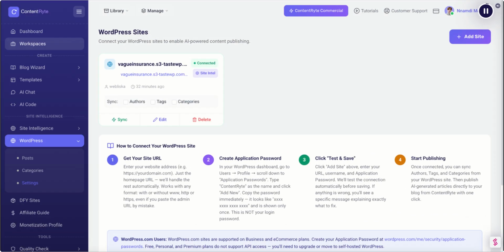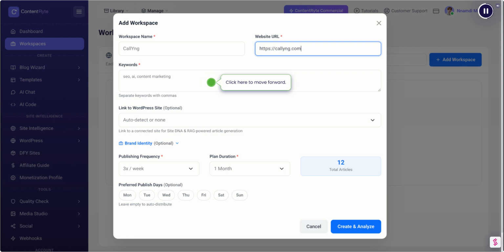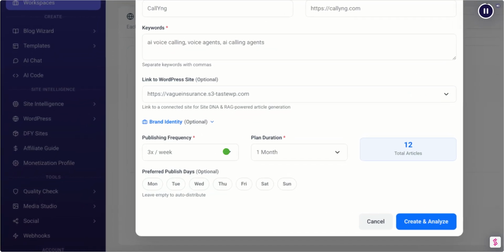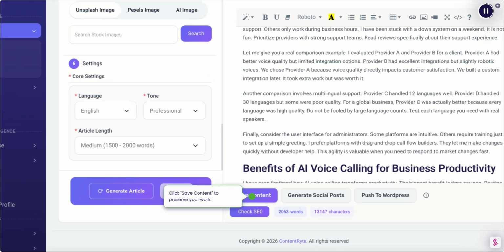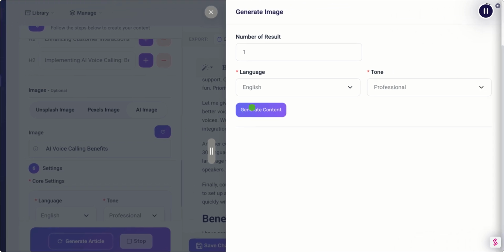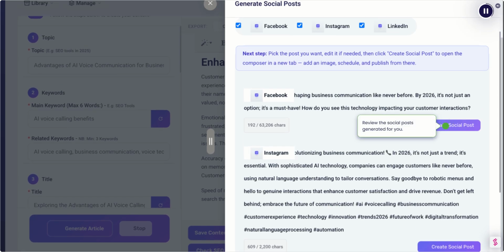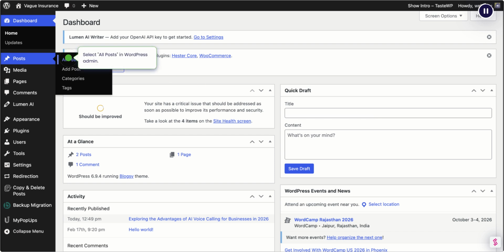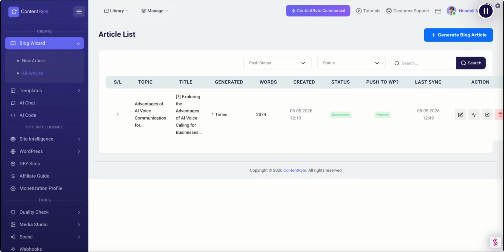Create Workspace and Start Writing: Your Personality Is Right at Your Side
Discover how ContentRyte's Site DNA technology revolutionizes AI content creation by mirroring your unique writing personality. In this tutorial, we guide you through creating your first workspace and setting up your environment to start generating high-quality, SEO-optimized articles that sound exactly like you.

By leveraging Site DNA, you no longer have to settle for generic AI output. Instead, ContentRyte analyzes your existing content to capture your voice, tone, and style, ensuring every piece of content fits perfectly within your brand's digital empire. This video covers the initial workspace setup, connecting your writing profile, and the seamless transition from configuration to creation.

Key Highlights:
- Understanding the Site DNA technology
- Step-by-step workspace creation for different niches
- Personalizing the AI to match your specific writing style
- Starting your first writing project with confidence
- Scaling your content output without losing the human touch

Perfect for bloggers, SEO agencies, and marketers looking to automate their workflow while maintaining brand integrity.